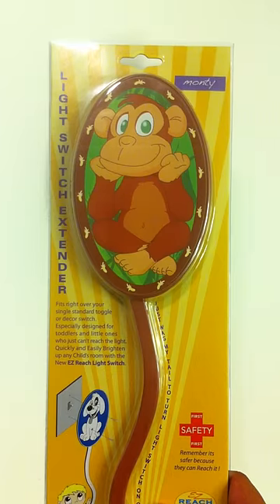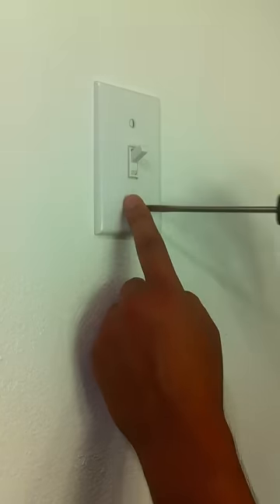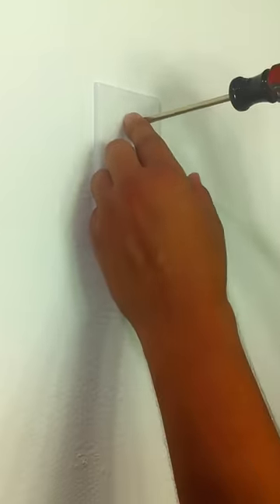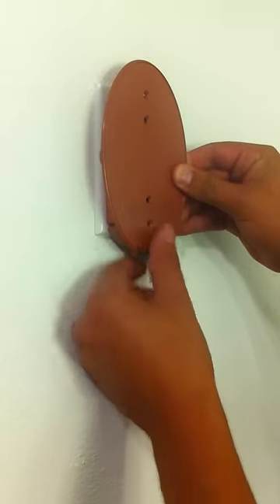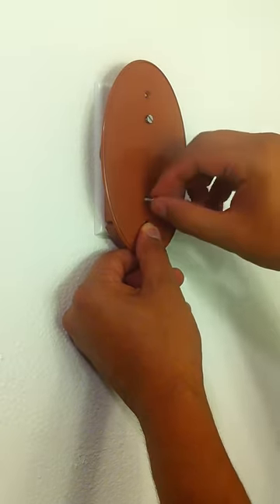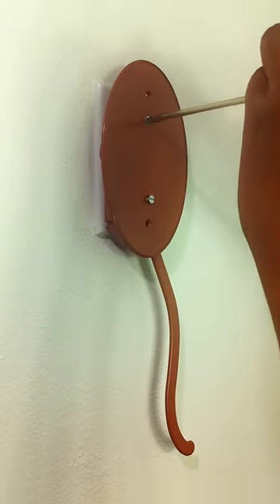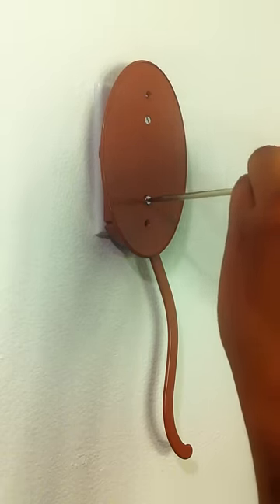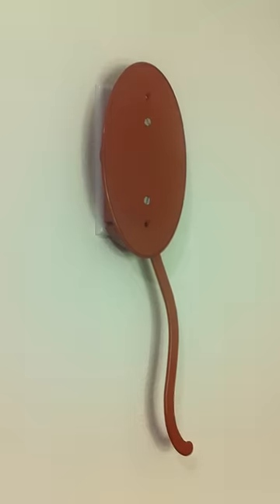The New Ez Reach Light Switch Extender Installation Video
This is the New US Patented "Made in the USA" Ez Reach Light Switch Installation Video. In this two minute video you will see just how easy it is to install our light switch. This new Light Switch is Perfect for Children and Adults. For disabled people who are confined to a wheel chair this item is a must have.